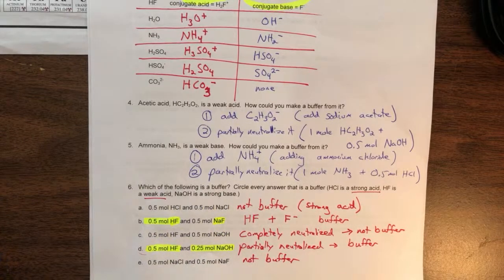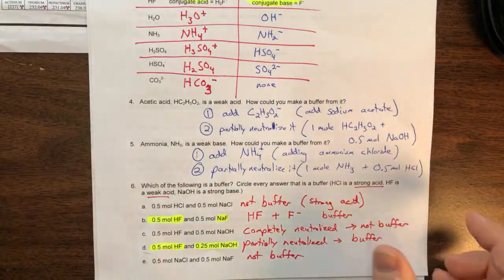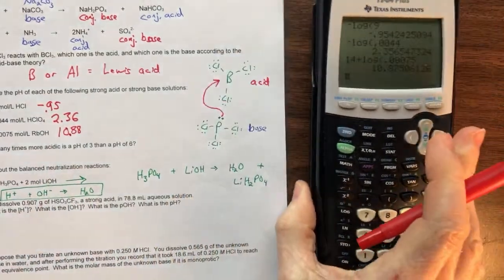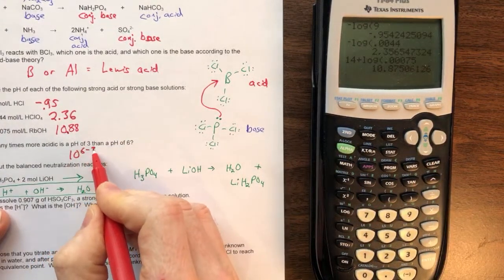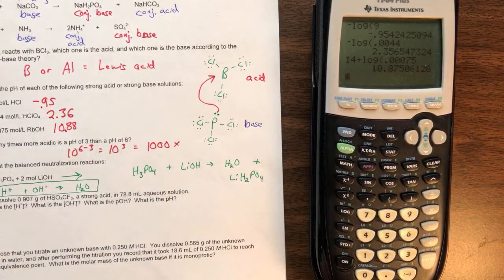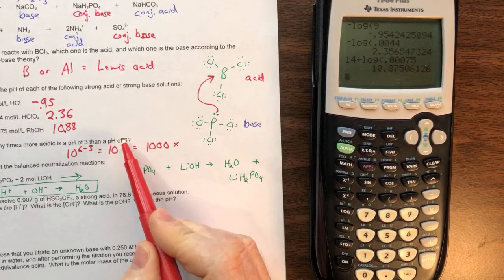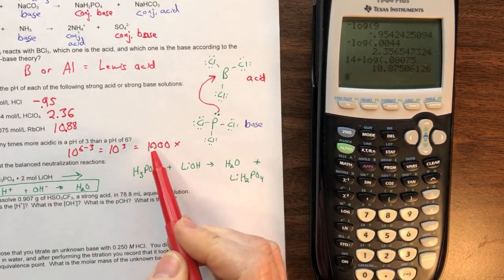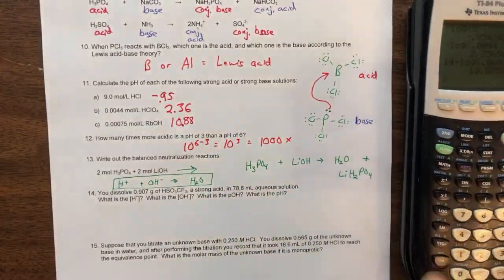Acids and Bases Review: Honors Chem 407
Acid-base practice problems, calculating pH, titration, acid-base neutralization, buffers, conjugate acids and bases, what are acids and bases, etc.